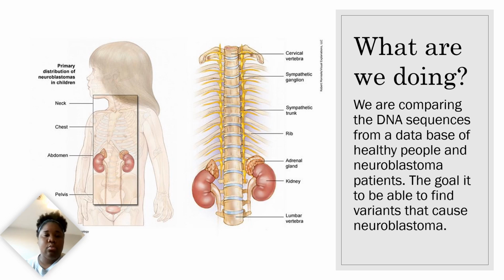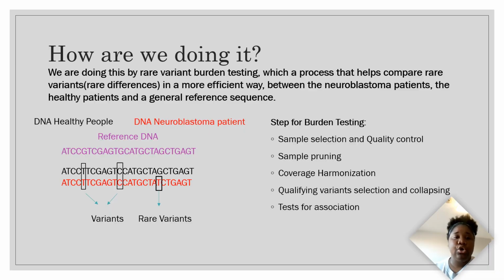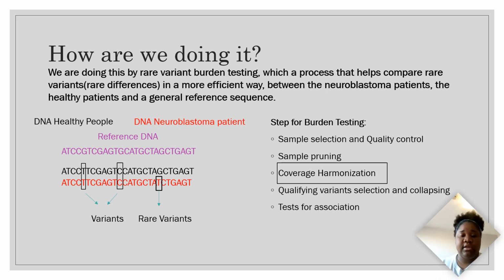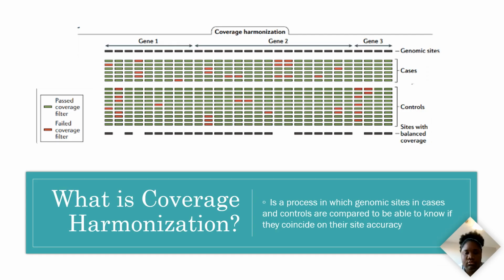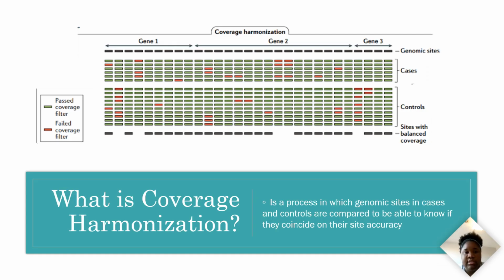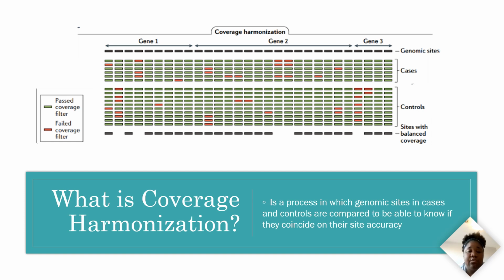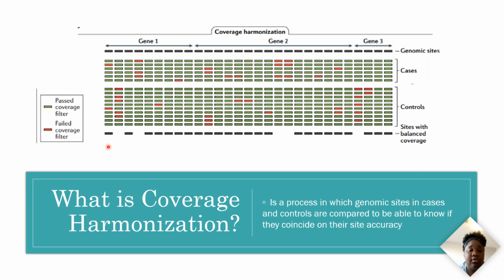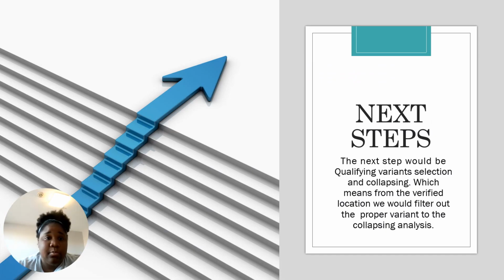KCS, Undergraduate, Manon, Nayelis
Title: Coverage Harmonization for Burden Testing in Neuroblastoma Patients
Student/Team Info: Nayelis Manon
Faculty Advisor: Rachel Melamed
Abstract:
Neuroblastoma is a type of cancer that affects nerve cells and is usually prominent in children. We are trying to use a method to compare the genetics of patients with neuroblastoma against people without to understand the genetic mutations that cause neuroblastoma. We will do this by using rare variant burden testing, which is a way to compare control and cases with rare variants in a specific gene. Burden testing is a better process since it allows us to aggregate variants among the genes, which might enhance the detection of statistical signals between cases and controls. We do this using the sequencing and files describing the variants of neuroblastoma patients we will use as the cases. It contains information about locations in the patient's DNA that differ from a sequence consensus called the reference genome.

Furthermore, we will use information from GnomAD, a sizeable public database of genome sequences used as the controls. This information will be used as a control because it is the sequence of thousands of healthy individuals. To do this, first, we must ensure the information we have coincides between cases and controls. This process is what we call coverage harmonization; in sequencing, when something has been sequenced, it has to be double-checked; if we conclude it is the same, we can say it has been verified; the more verified, the better. This double-checking process is crucial for ensuring the accuracy of the data.